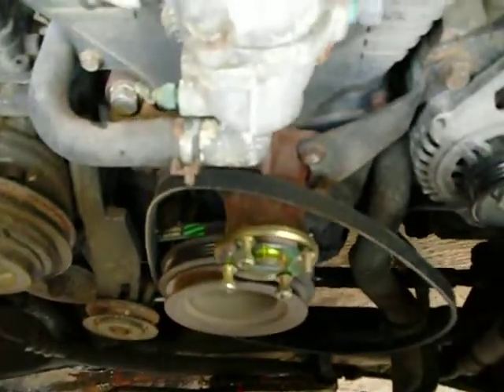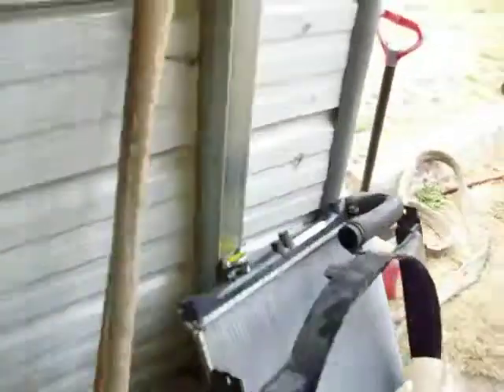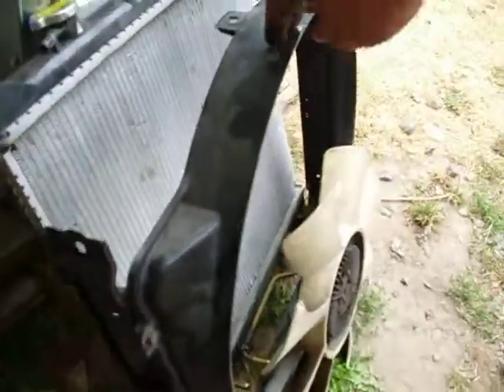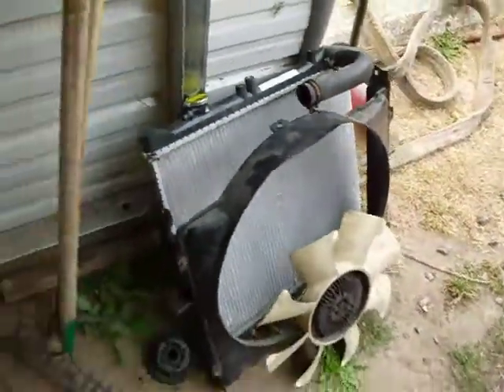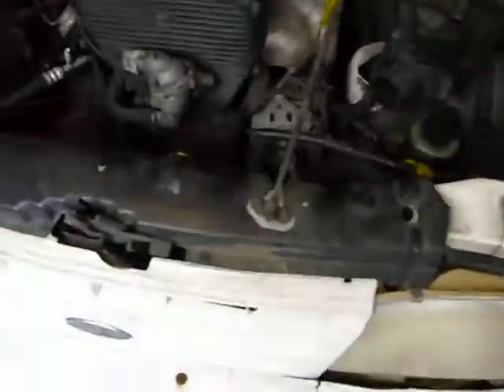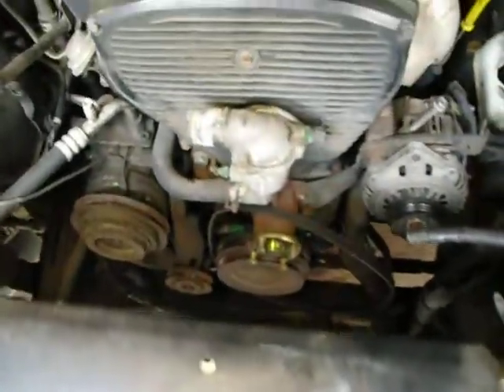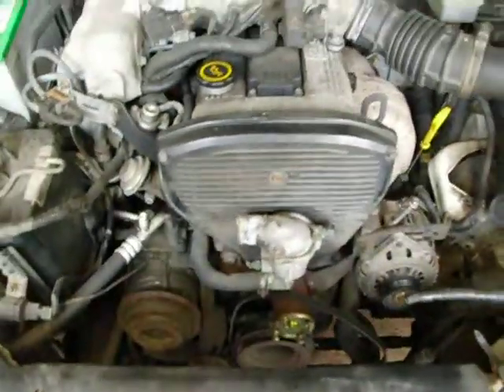1997 Kia Sportage water pump replacement.